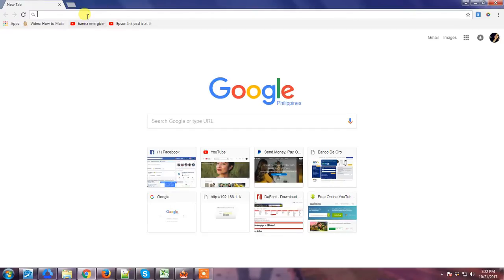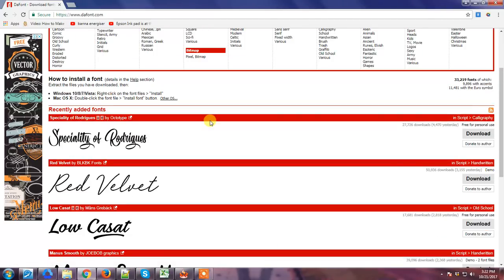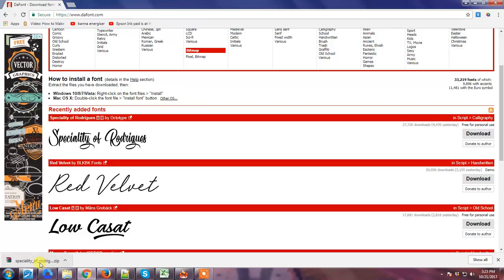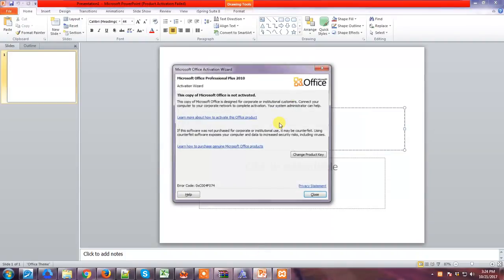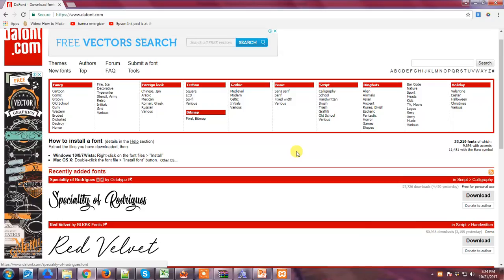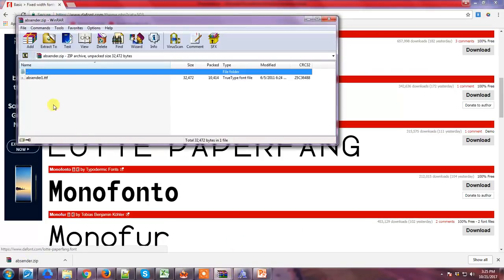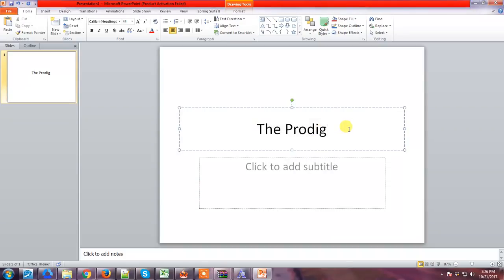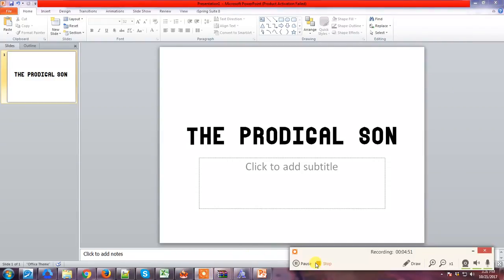How to download and use beautiful fonts for your powerpoint presentations.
This tutorial is helpful for pastors who are using power point presentations for their preaching.
Photoshop 101